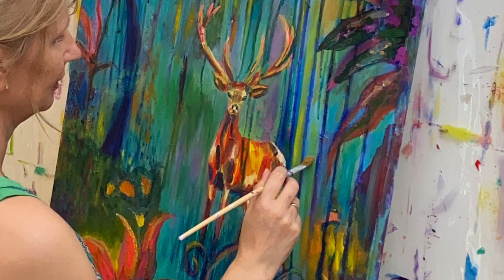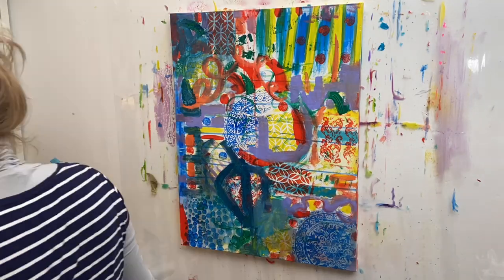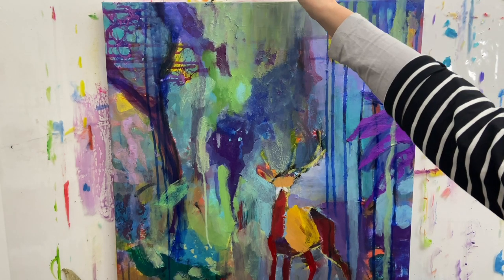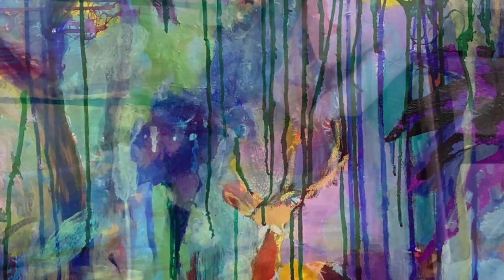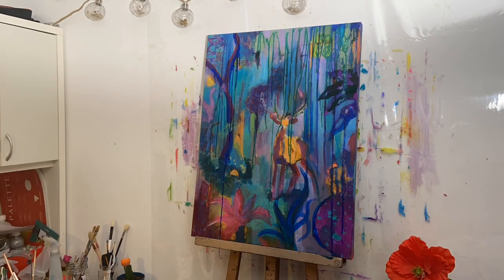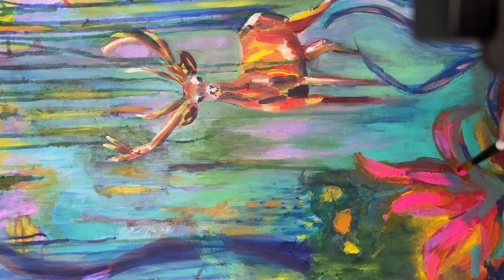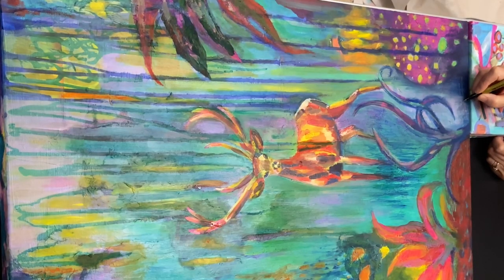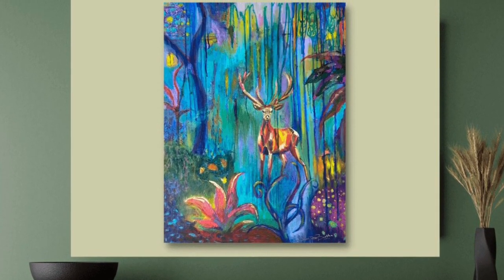Intuitive Painting Of A Stag!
It's amazing how you can start a painting with no intention of the outcome & then your subconscious mind takes over & memories flood out onto the canvas!

'A secret message! I’m sure that you want to tell me something! I’m listening, I hear you, I thank you!'